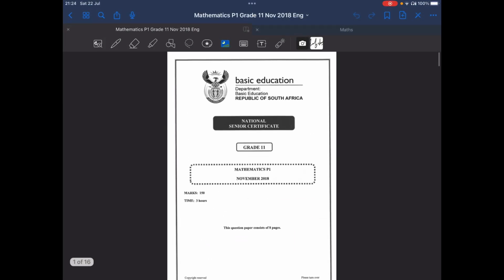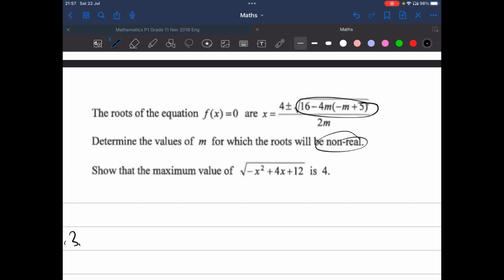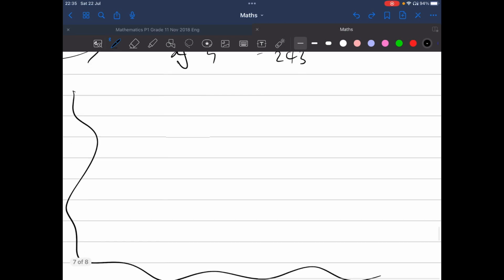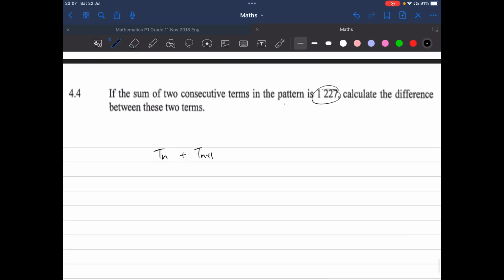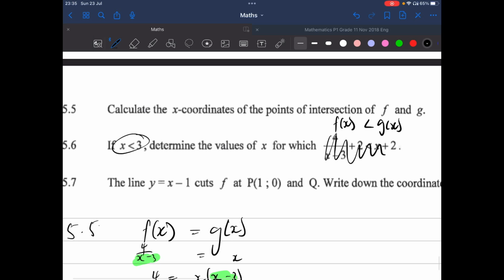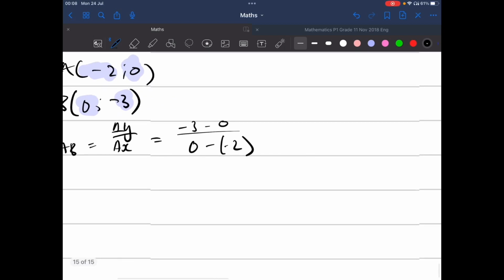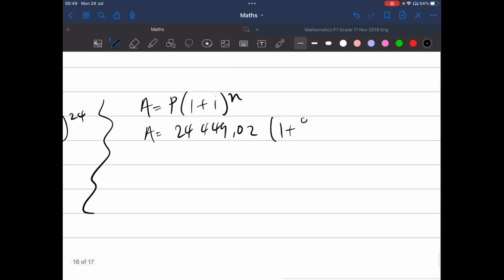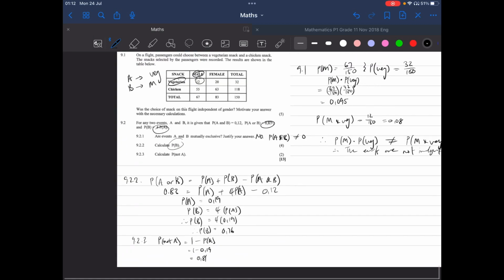FULL Grade 11 Math P1 2018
Follow along as we do Maths P1 2018 for grade 11.